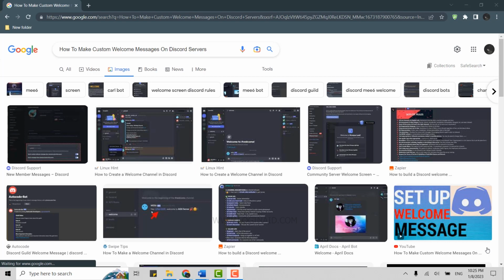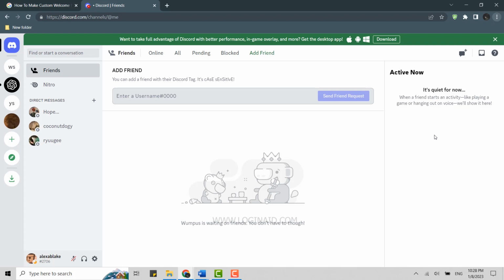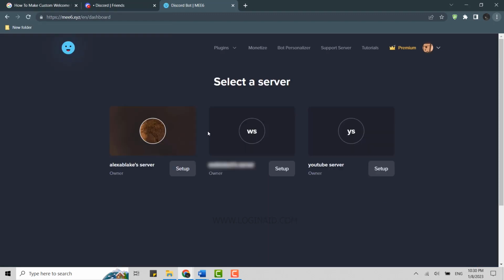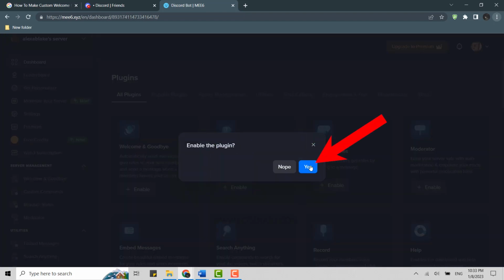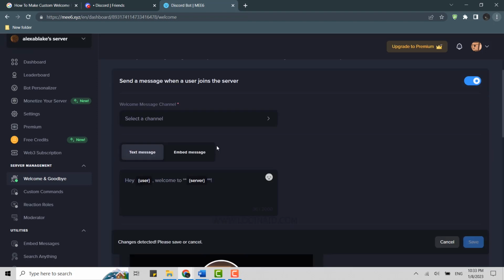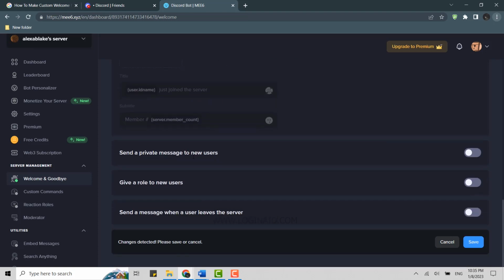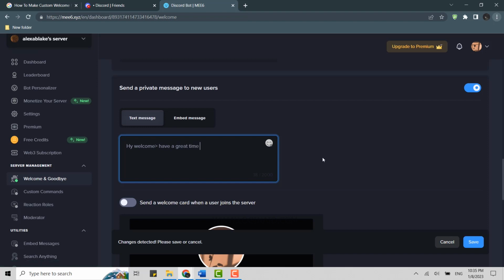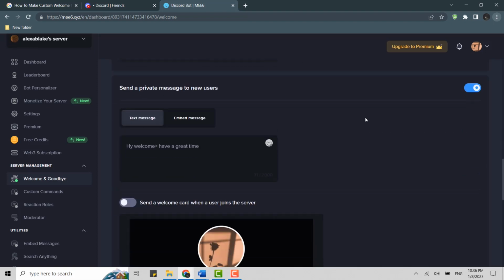How To Make Custom Welcome Messages On Discord Servers | Set Up Your Own Discord Welcome Message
How To Make Custom Welcome Messages On Discord Servers 2023 | Set Up Your Own Discord Welcome Message

A video guide for the process to make custom welcome messages on Discord servers.